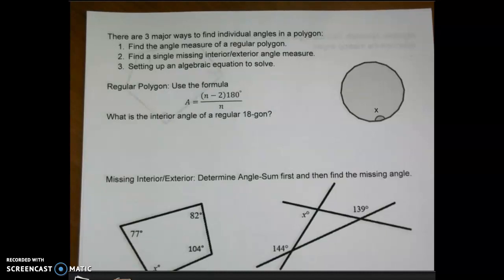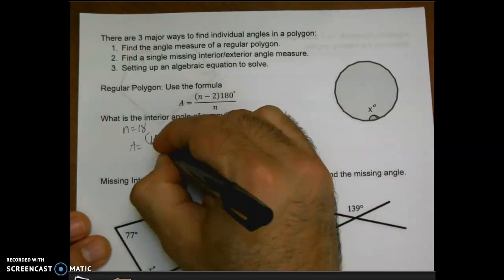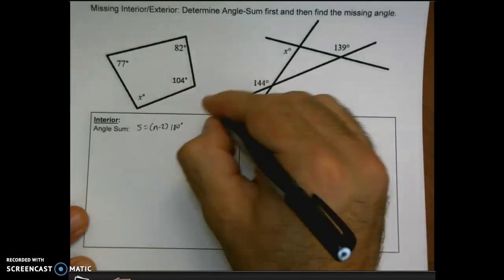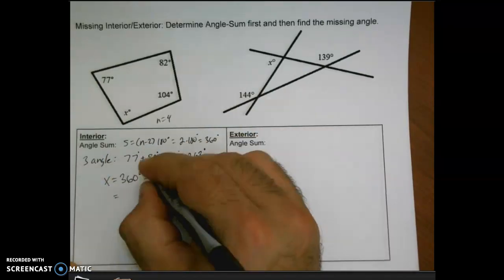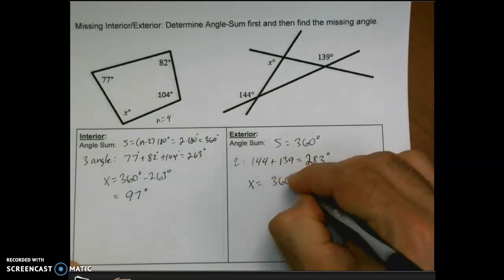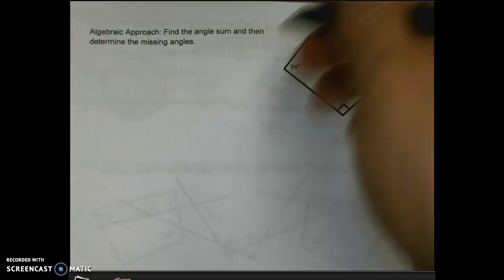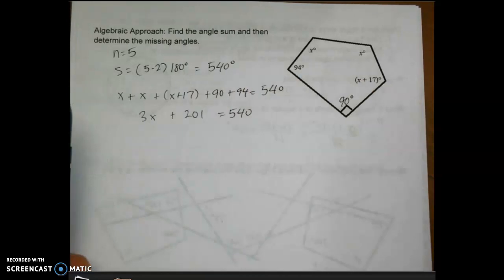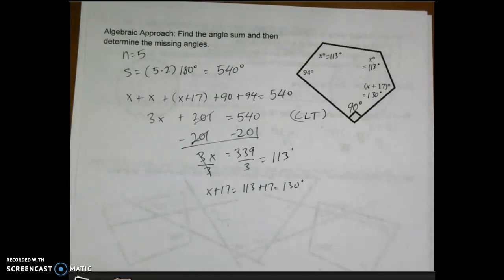7-2ADD Solving for Individual Angles